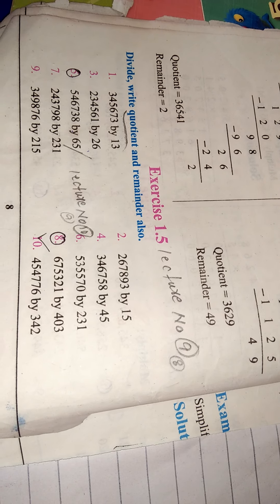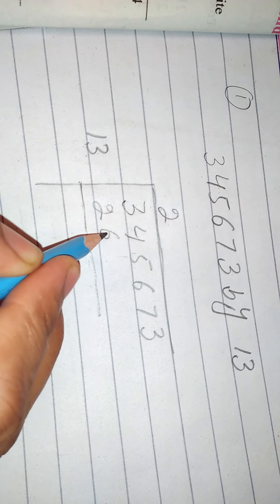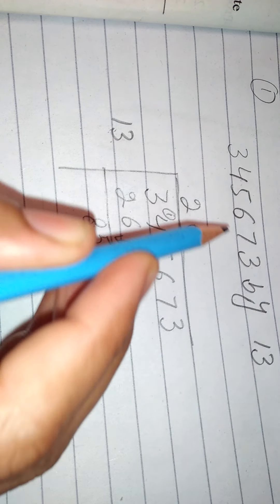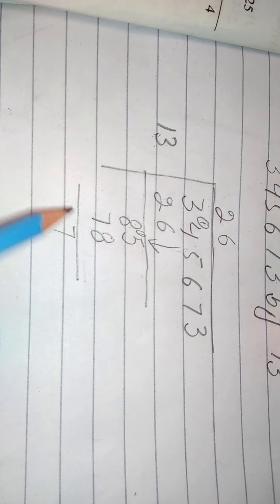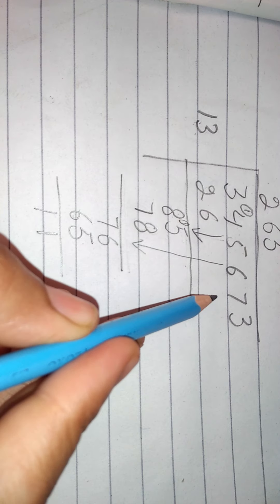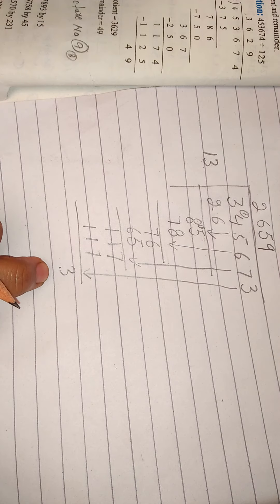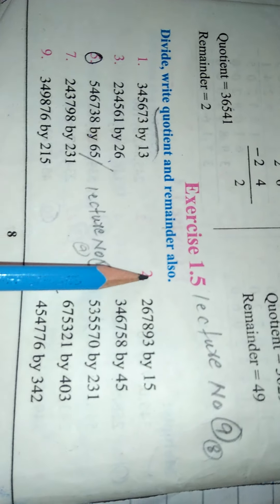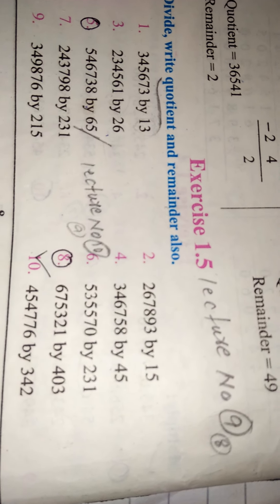Class 5 Math Lecture # 9